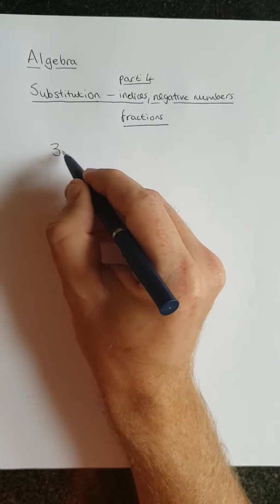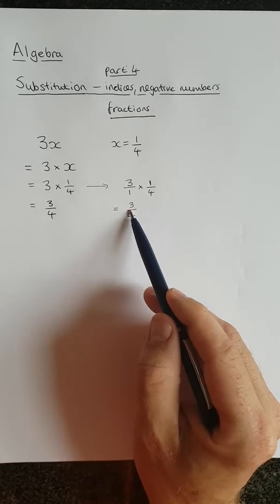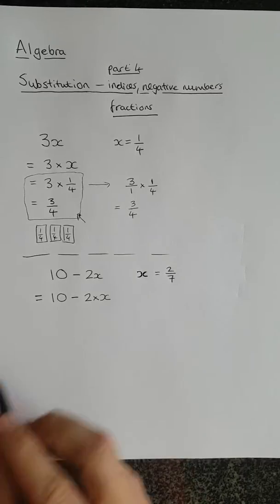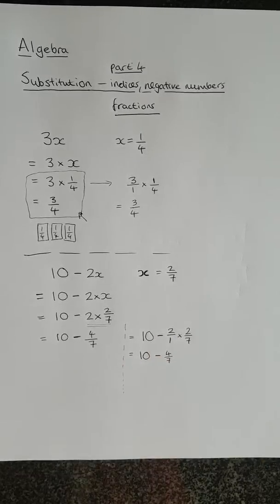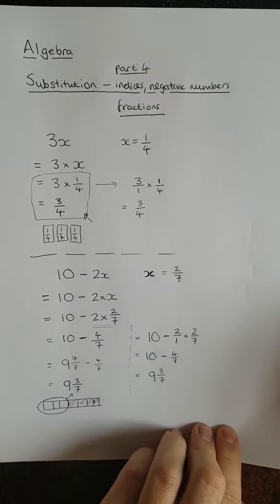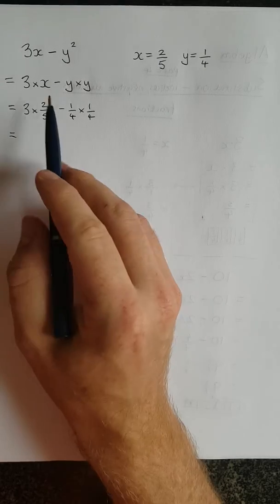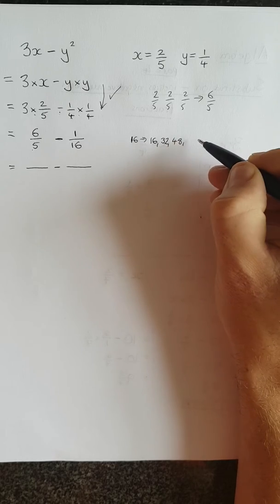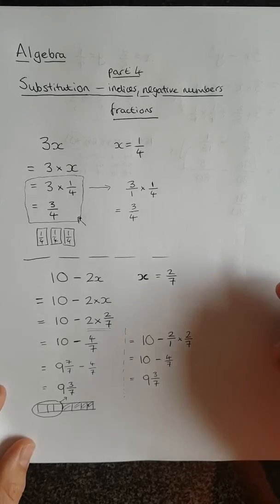Algebra - substitution part 4 - negatives, indices, fractions